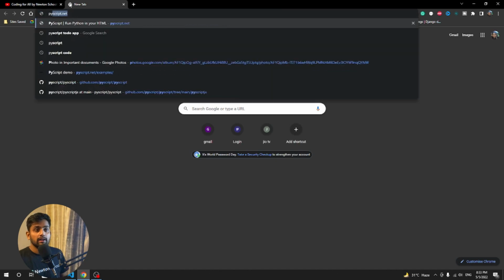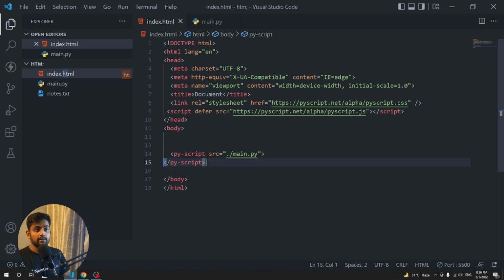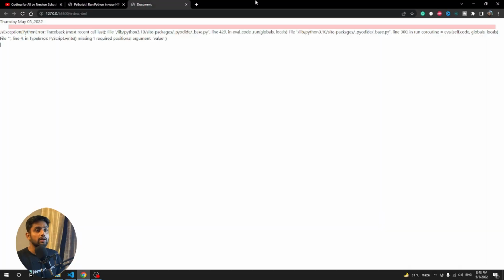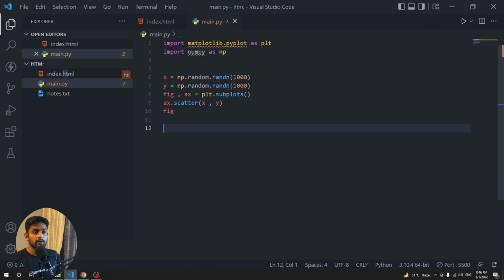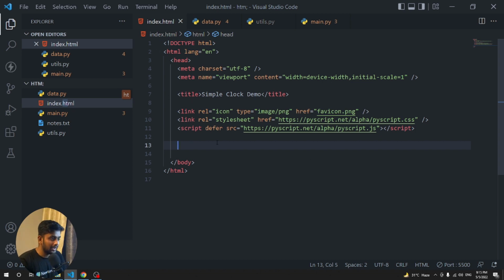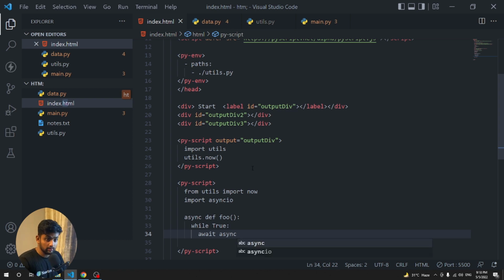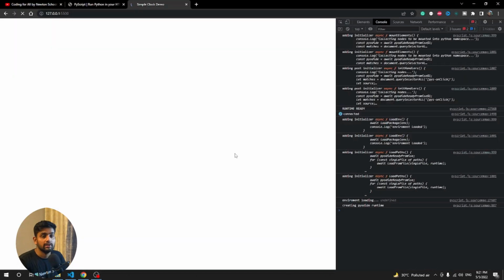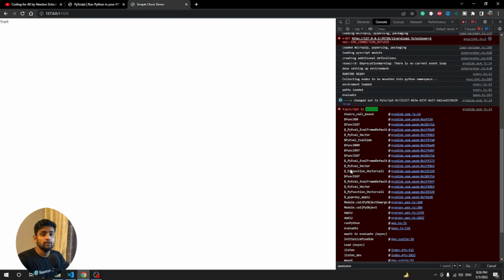🔥 PyScript tutorial in one video | Run Python in the browser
PyScript tutorial in one video | Pyscript tutorial | Run Python in the browser  - This video is all about pyscipt tutorial. In this video, I have taught about pyscript which is a recent update on python by anaconda. With pyscript you can run python in the browser. This is a complete PyScipt Tutorial. Also, I have created a Clock application using pysciprt which will help you get a better understanding on pyscript